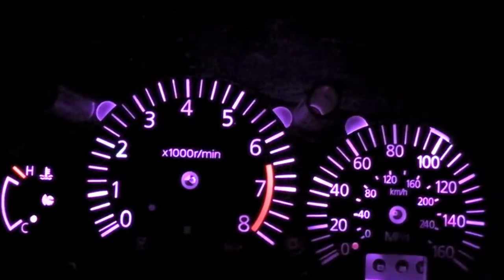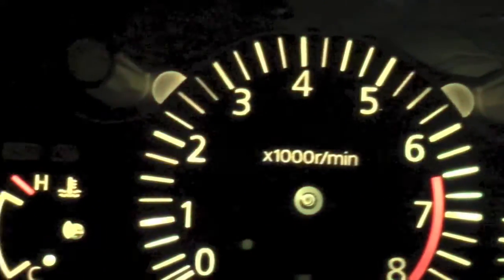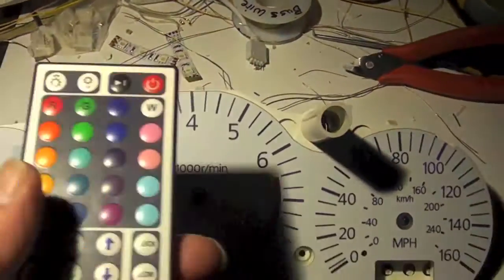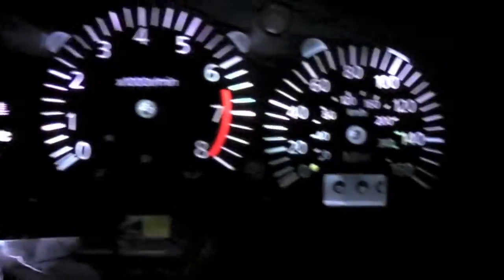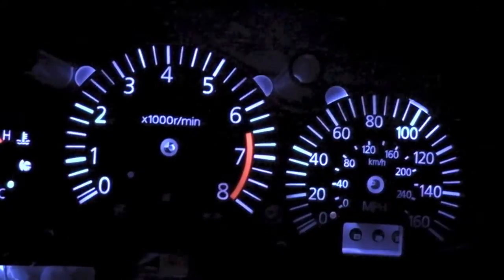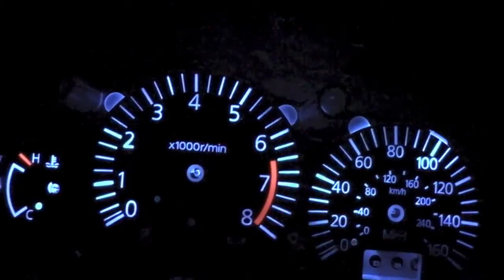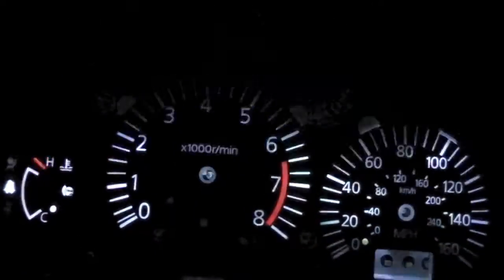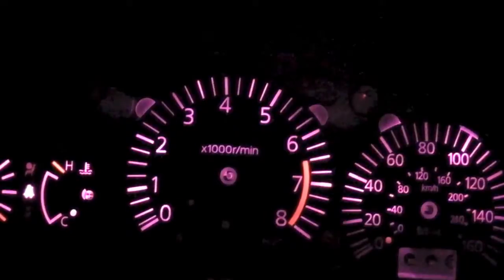350z custom gauge cluster with twenty-color changing RGB LEDs and remote control #2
This project is a 350z gauge cluster that I installed RGB LEDs with a IR remote controller. With the remote control you can change the colors of the gauges with 20 basic colors and up to 4096 total colors. This IR remote and micro controller also lets you play pre-made patterns or make your own. Looks like this project will be lots of fun.